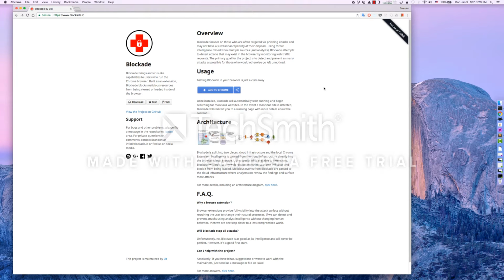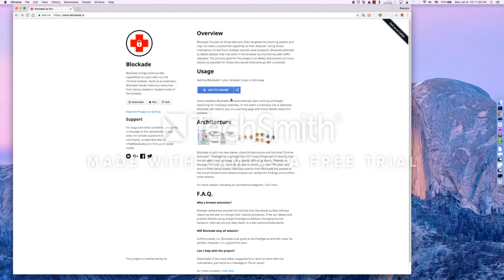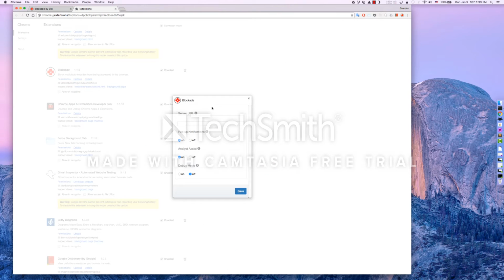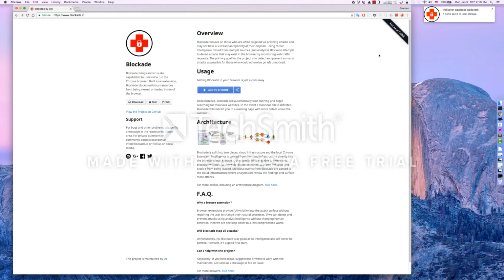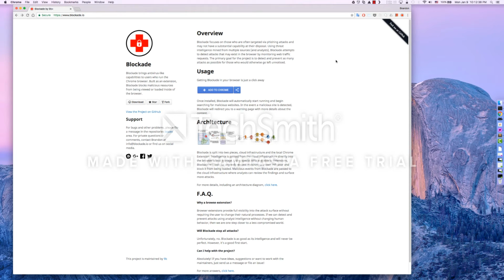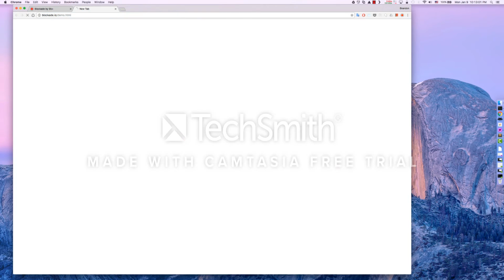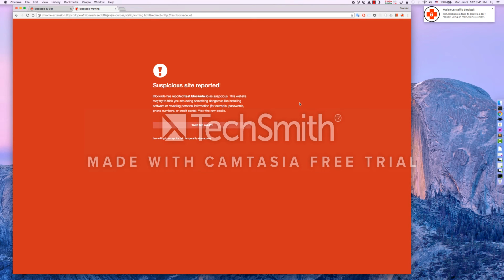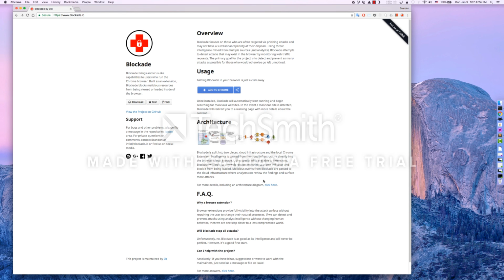Blockade.io Chrome Extension Overview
This is a brief overview video that highlights the capabilities of the Blockade Chrome Extension. Included in the video are instructions for installation, configuration and demonstrations of two websites that were blocked.